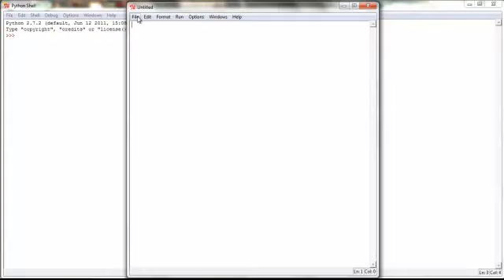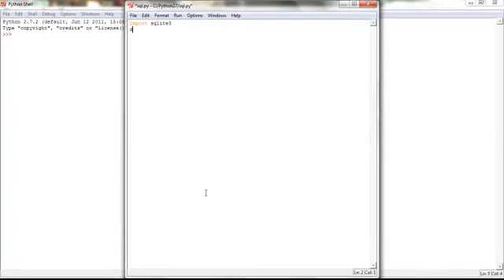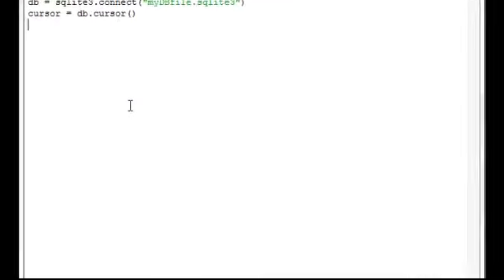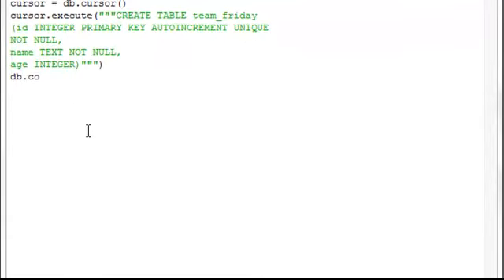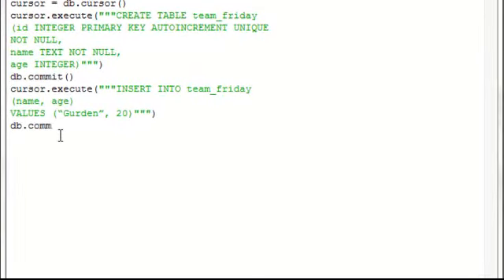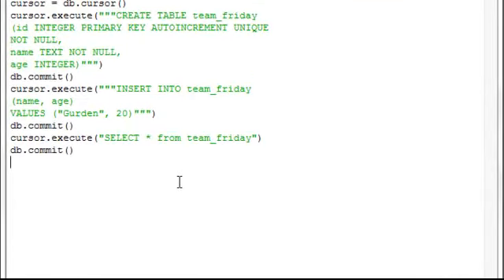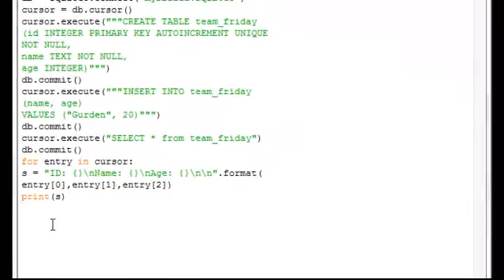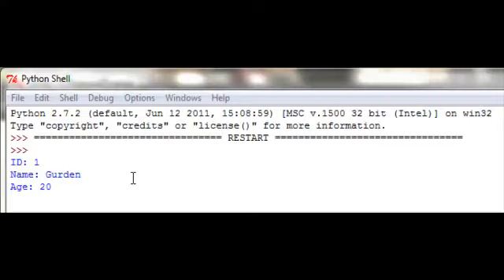Screencast - Syncing Python and MySQL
Benjamin Stewart, Nikhil Rabindra, Taylor Sostarecz, Gurden Batra